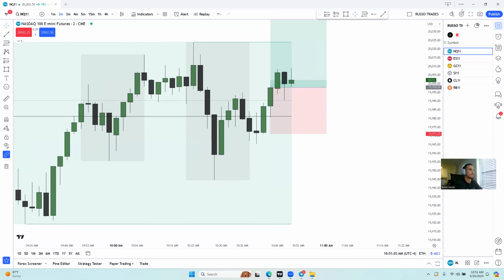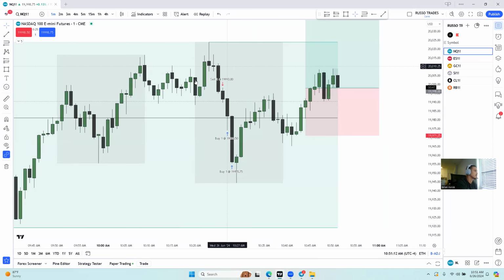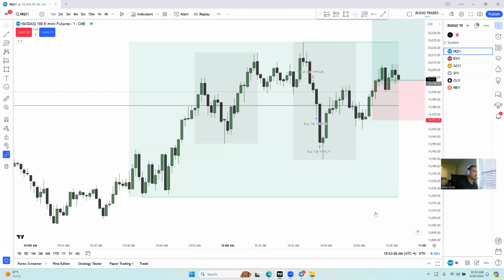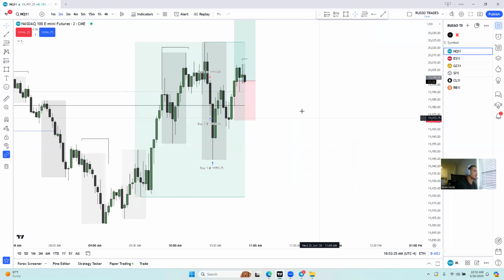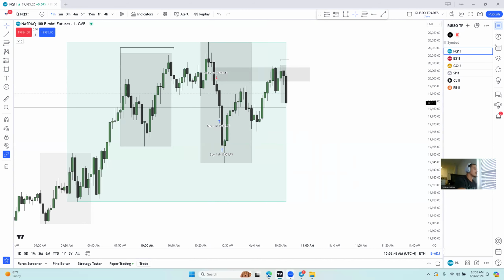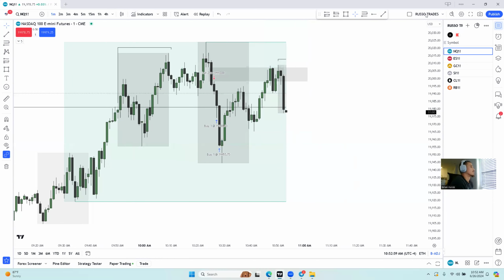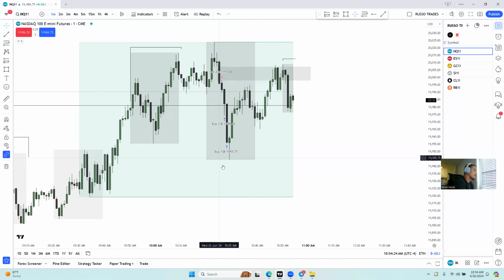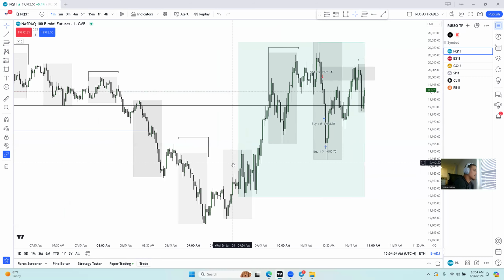ICT CONCEPTS - UPDATE ON MY TRADING JOURNEY